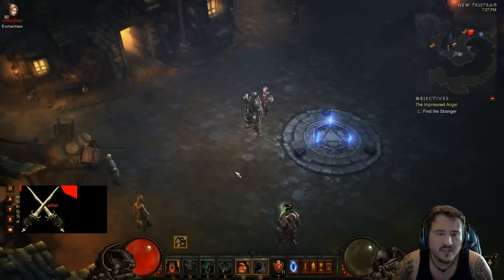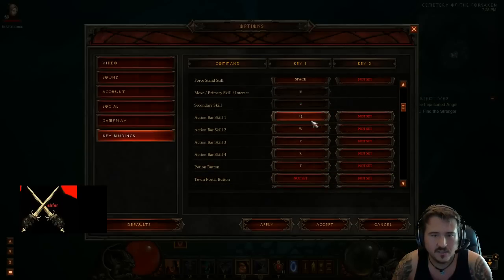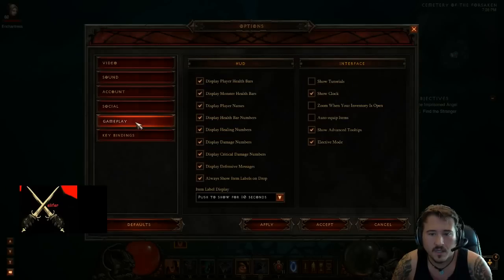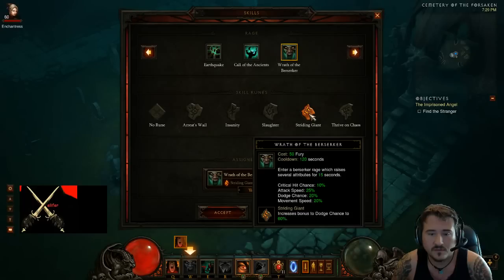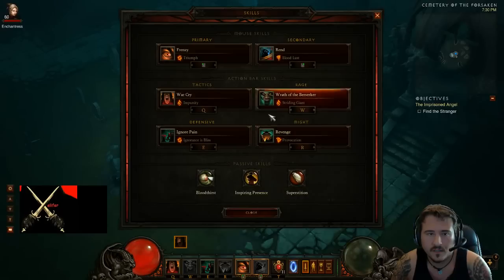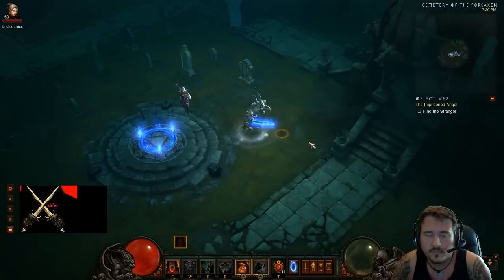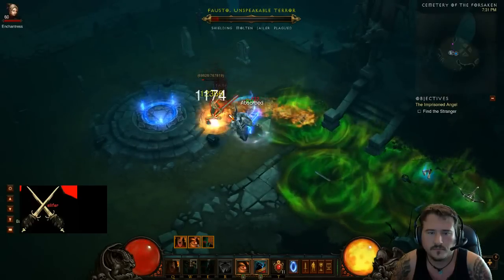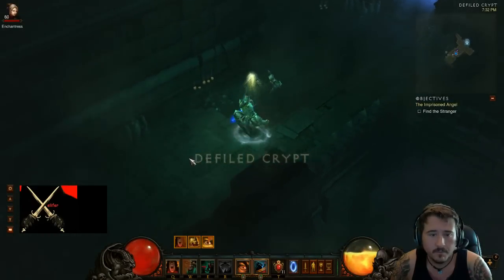Diablo 3 Barbarian Spec for level 60 Inferno Tanking Commentary/Gameplay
Diablo 3 Barbarian Spec for level 60 Inferno Tanking